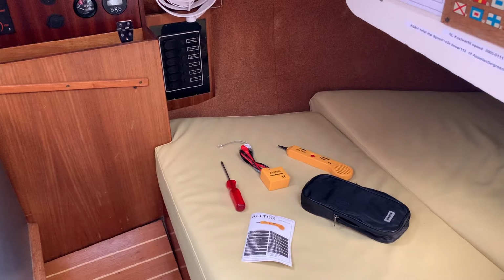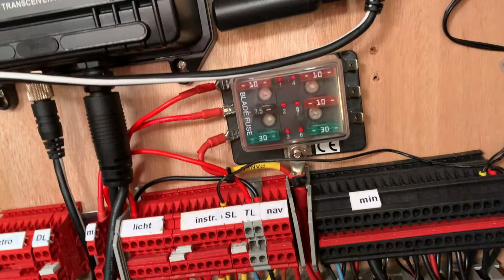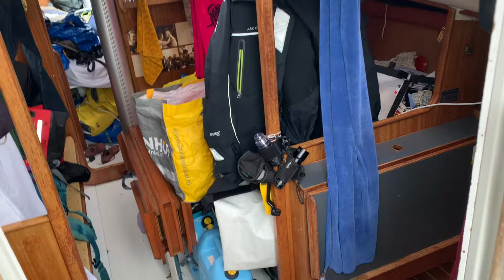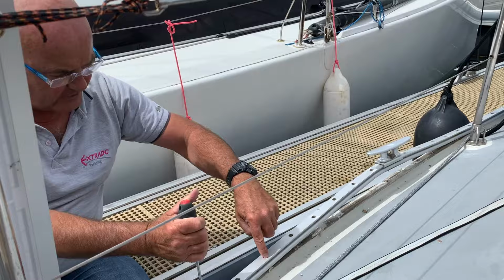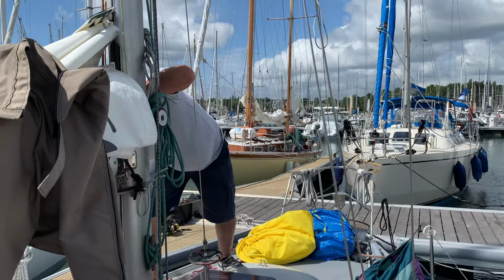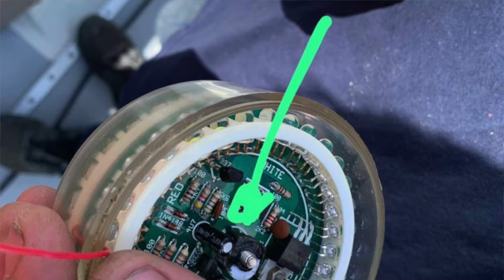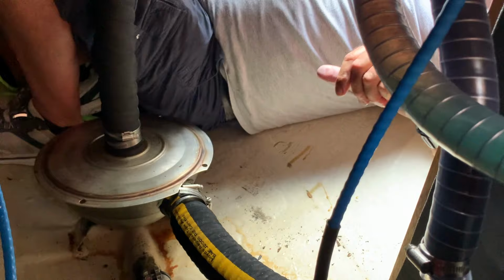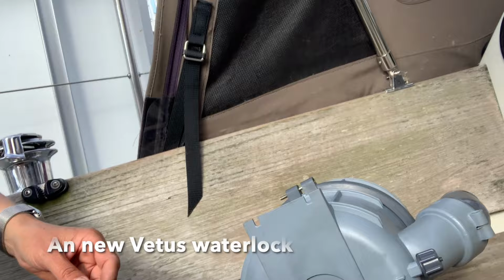Four Boat Essential Projects - Ep. 153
I had a couple of things that needed to be fixed on my boat before I could continue my trip.
1. The torail that came off the boat due to swell in the harbour.
2. The toplight was broken
3. Leaking hatch
4. Water under the motor

Luckely I was in the harbour of La Foret, where Pierre Garoche from Extrado Yachting helped me with the first two projects. The leaking hatch was my project. And Mecanique Plaisances helped me with project number four.

My name is Jacqueline Evers. My sailboat is a 27 foot Grinde called Loveworkx. As of 1st July 2023 I am on my solo circumnavigation from The Netherlands.

Do you want to know more about my boat or read my blogs?

Do you want to support me? You can do this from 1.50 euros per month via my Patreon account If you want to make a one-time or monthly donation, you can also do so via PayPal (Thank you very much!!)

Sailing with love around the globe.

Jacqueline Evers

- Boxer in Blue
- Navionics
- PredictWind
- Somnox
- Xebia
- Marcel's Green Soap
- Dokkumer Vlaggen Centrale
- Maneki Neko
- Marcel's Green Soap
- Ellen van Holsteijn
- Mark van Holsteijn

- René
- Anne-Mieke
- Amorgos Skippers
- Menno van Eekelen
- Bas & Eva
- Just van der Kam
- Erik Aapkes
- Rik van den Bovenkamp

Thank you to my Patreons:
- Mark van Holsteijn
- Michaël Berger
- Lynn Jonkman
- Rico
- Cornelis van der Bent
- Majella Molenaar
- Frans Driesen
- Jos van den Bos